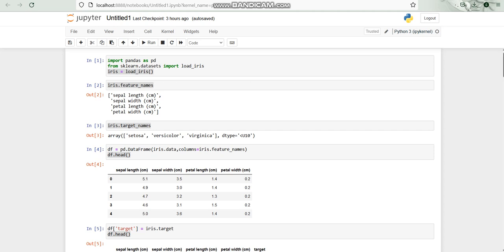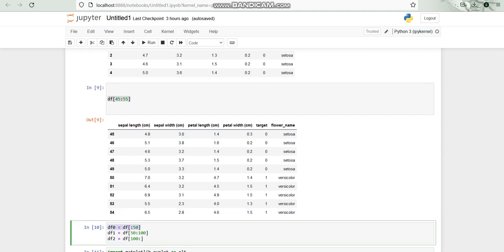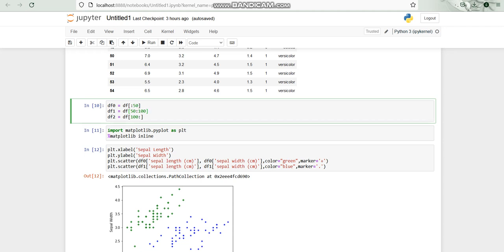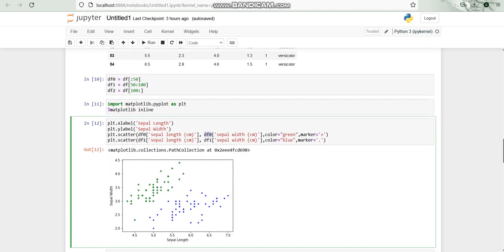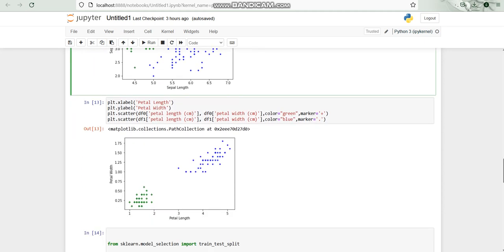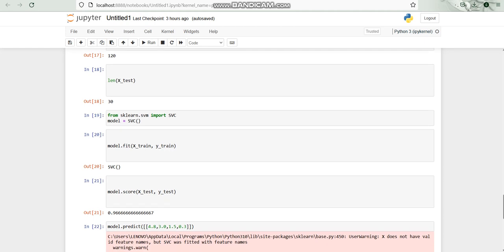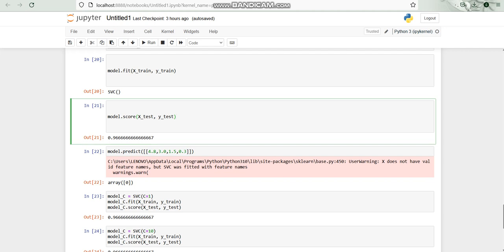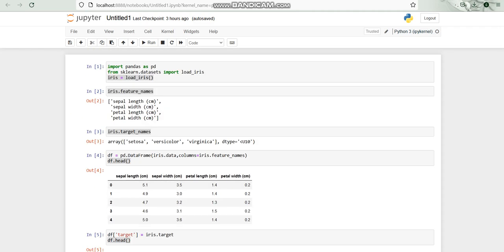DEMO OF SVM PART 2